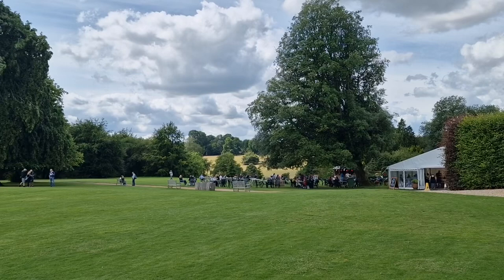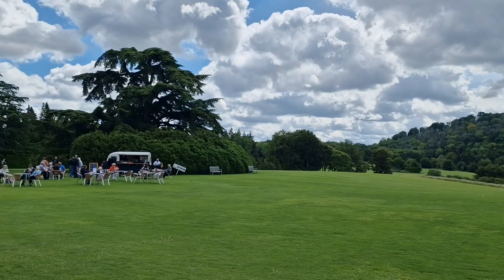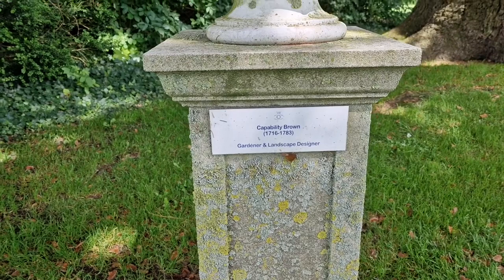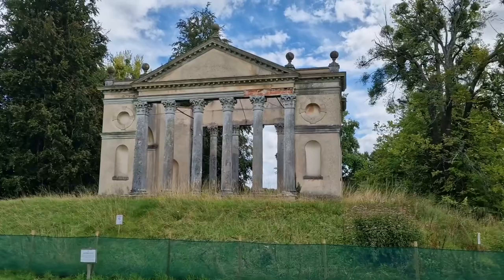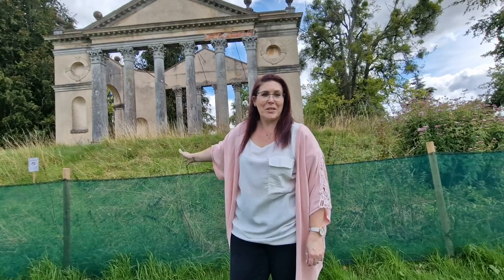A day at Downton Abbey.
August 2022 ,a day trip to Highclere castle ,Hampshire the film location for the hit TV series “Downton Abbey “

Suzi always dreamed of visiting Downtown Abbey and now her dream came true .